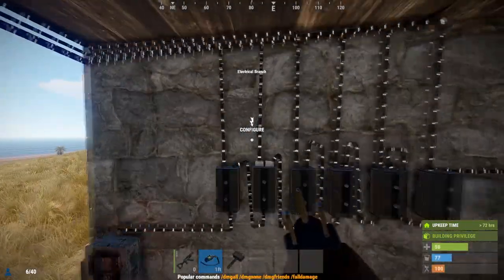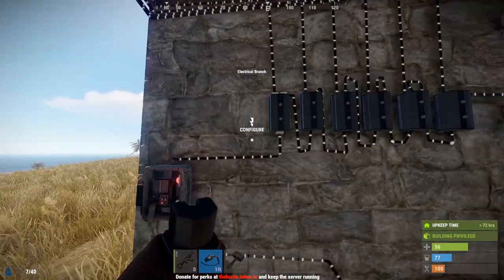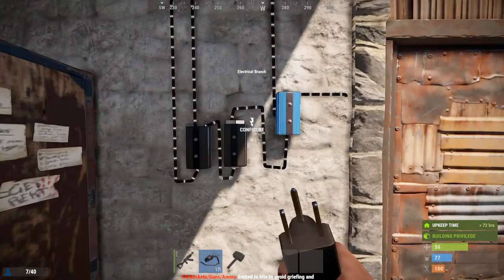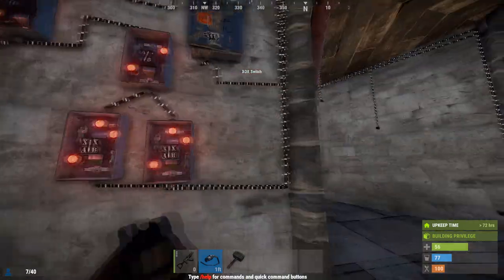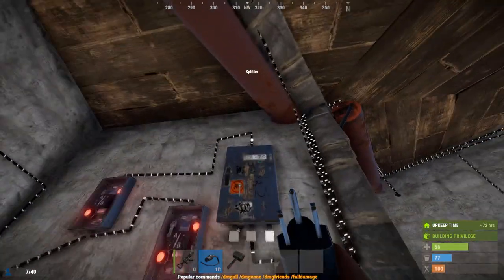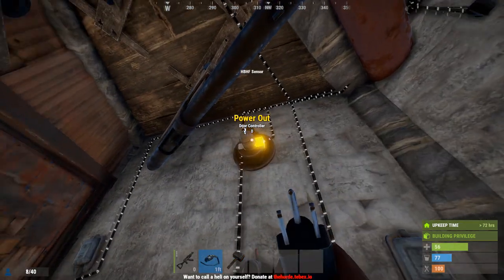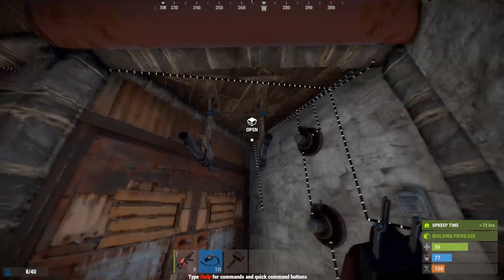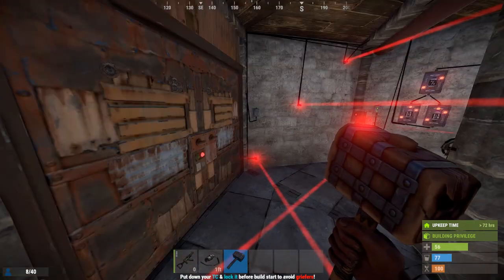Rust Electronics Tutorial - R.A.I.D Circuit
Hello all, hope all is well.  Sorry i've been away for quite some time, but I am back now.  Here is a cool circuit you can use for your rust base uses.  I call it the R.A.I.D (Raider Area Indicator Device).  It is an area dual purpose detection circuit you can use for security or your trap bases.  Enjoy!